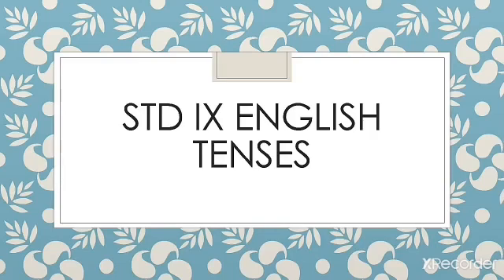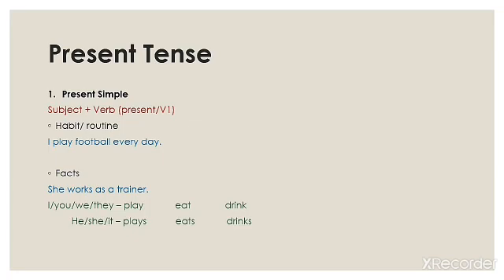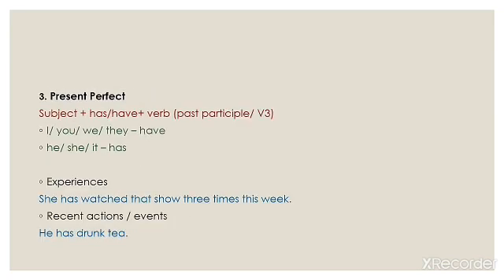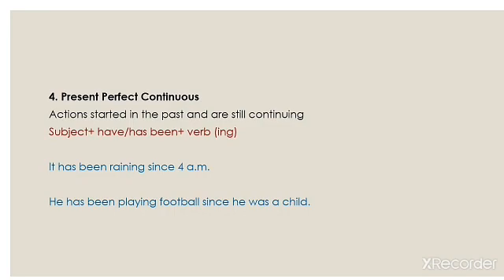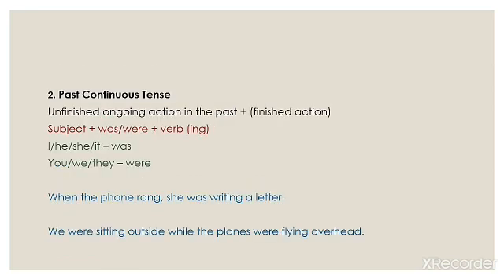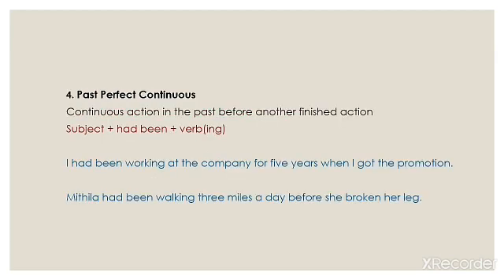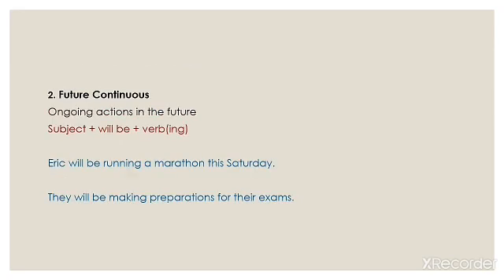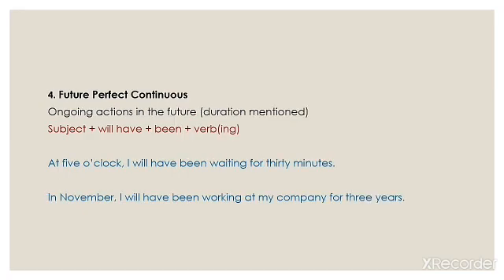Std 9 English Tenses